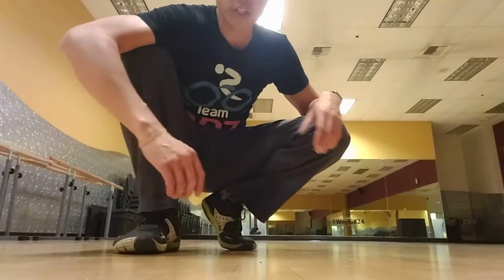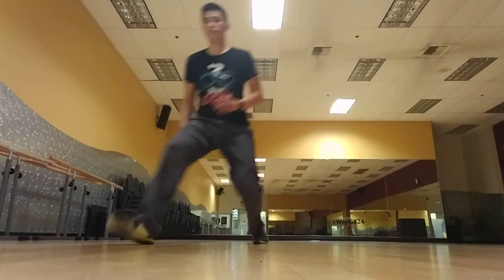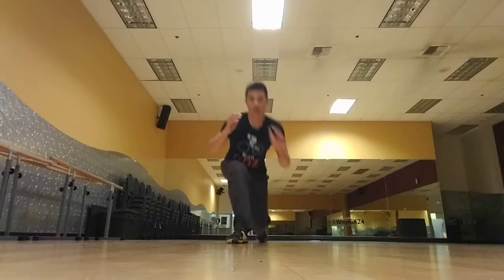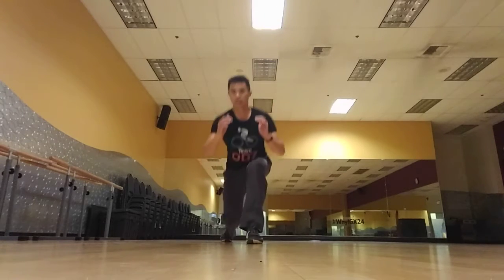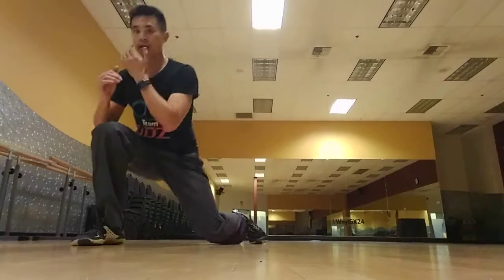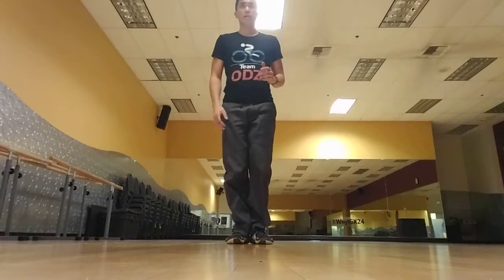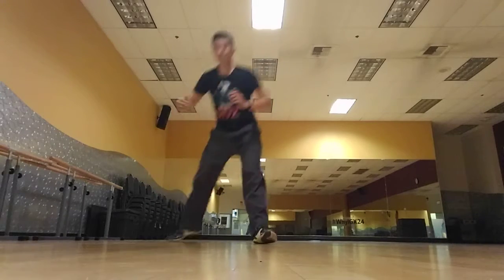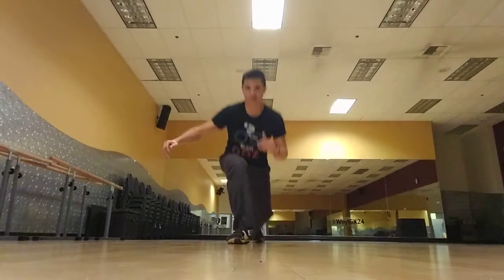Lunges "around the clock" - Strength Workout - Endurance Lab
Lunges are helpful for cycling for several reasons, including hip stability and the strengthening of quadriceps, hips, and hamstrings. In this video, Coach JFlo demonstrates "around the clock" lunges.